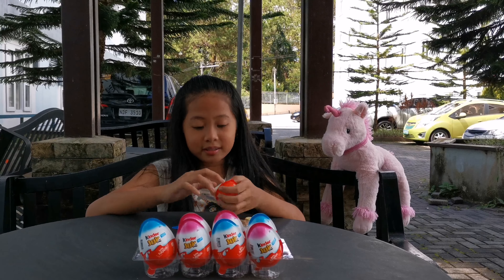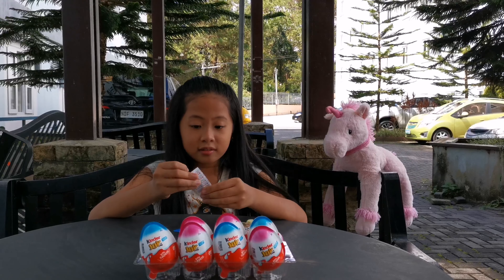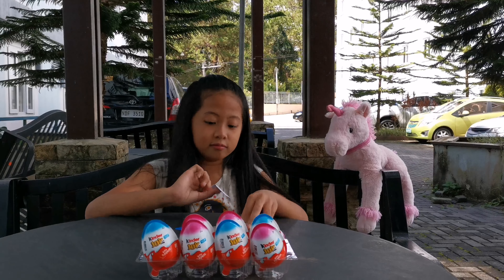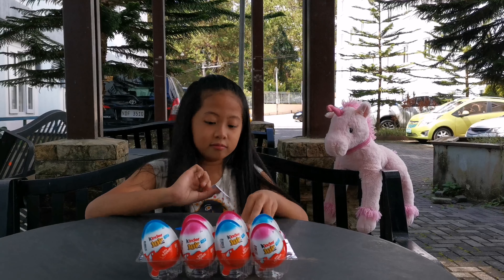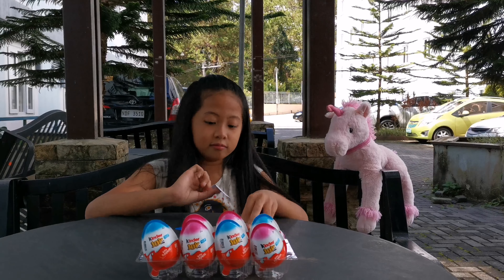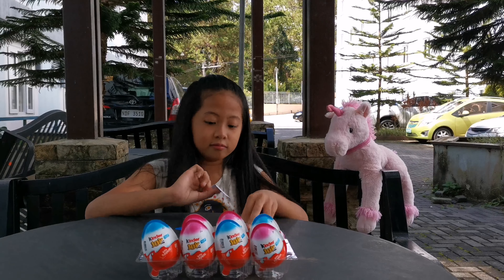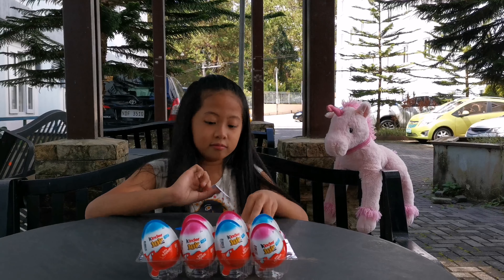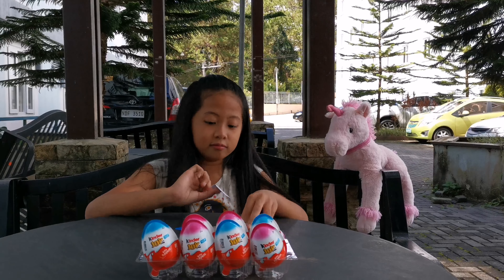Kinder Joy Surprise Eggs